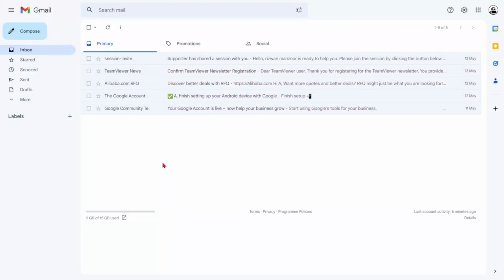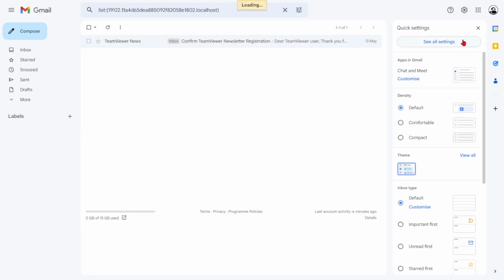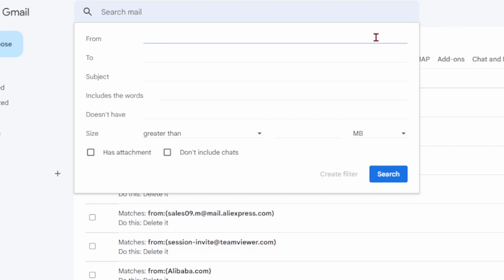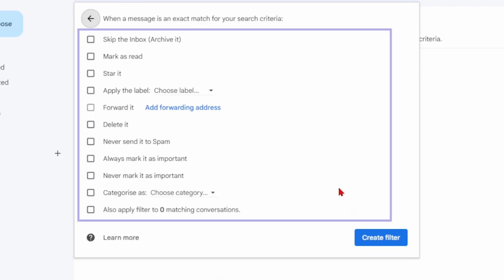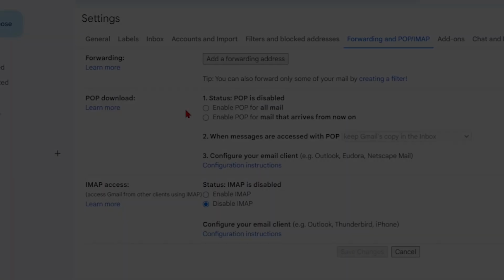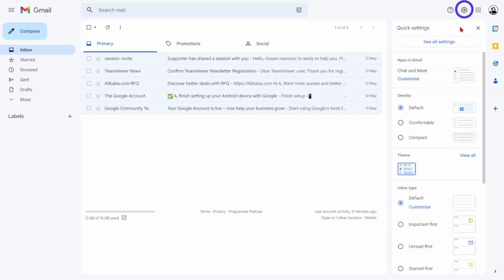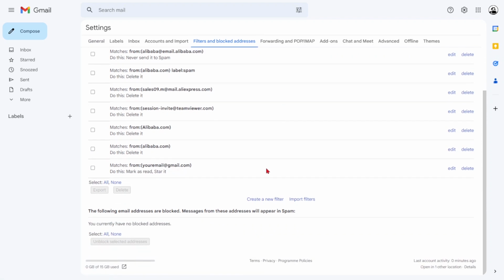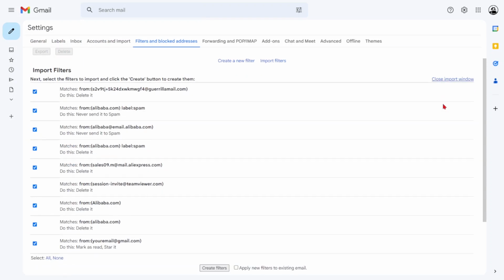How to create rules in Gmail to filter your emails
📧 Mastering Gmail: How to Efficiently Filter Your Emails 📧

Is your inbox overflowing with a sea of unorganized emails? In this comprehensive tutorial, we'll empower you with the knowledge to regain control and keep your Gmail inbox organized through efficient email filtering. Learn two simple methods to filter your emails and experience the satisfaction of a clutter-free inbox.

📌 Method 1: Filtering Emails Using the Advanced Search Box:
Click on the three jagged lines to the right of the Gmail search bar to access the advanced search box. Enter specific details such as sender, subject, or keyword to tailor the filter to your needs. Once you've defined your criteria, click on "Create filter," and watch as Gmail automatically organizes your incoming messages accordingly. Say goodbye to searching for relevant emails amidst the chaos.

Open the email you want to sort and click on "More" to reveal additional options. Select "Filter messages like these" to be directed to the advanced search box. Some details from the selected email will already be pre-filled. Customize the filter further if needed, or simply click "Create filter" to swiftly apply it. Take charge of your inbox by sorting related emails effortlessly.

✨ Pro Tip: Effortless Email Management:
With the power of Gmail's email filtering, you can effortlessly organize your inbox, prioritize important conversations, and reduce the clutter. Spend less time searching and more time focusing on what matters.

🔗 For a more detailed written guide, check out the informative article by Android Authority

Master Gmail's filtering capabilities and bid farewell to inbox chaos.